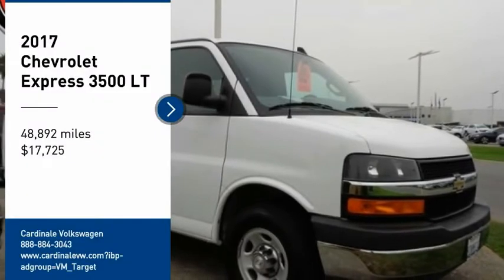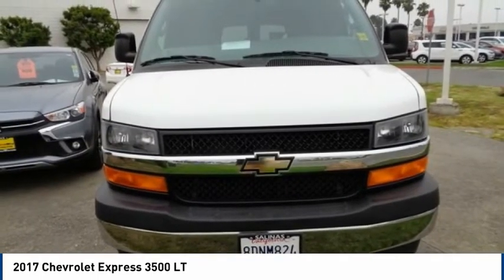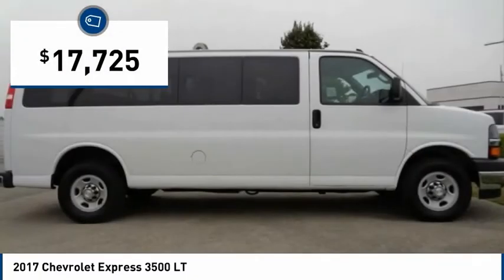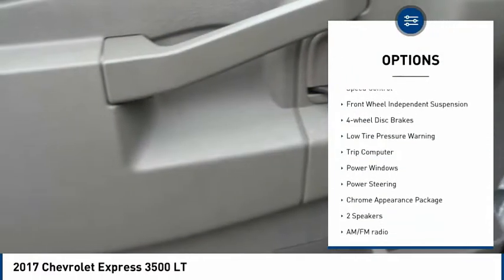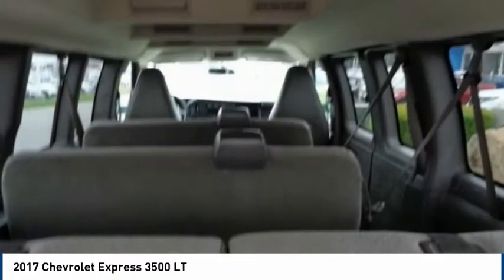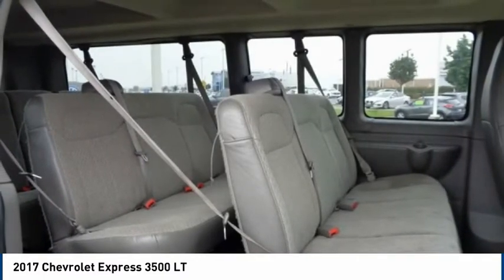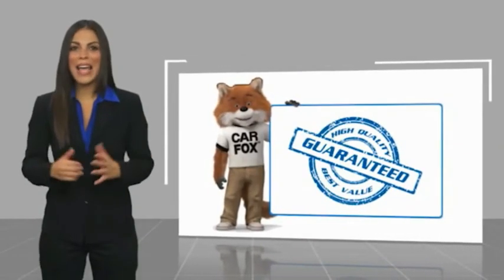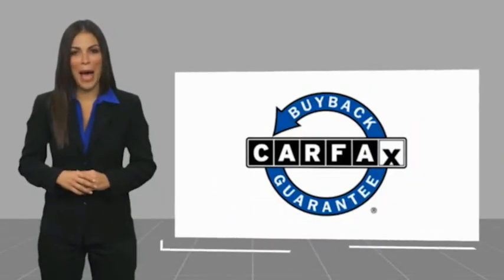2017 Chevrolet Express 3500 LT FOR SALE in Salinas, CA V2806A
Stop in today for a test drive of this U 2017 Chevrolet Express 3500

Cardinale Volkswagen
500 Auto Center Circle

Want us to come to you? No problem! In case we missed a picture or a detail you would like to see of this 2017 Express 3500, we are happy to send you A PERSONAL VIDEO walking around the vehicle focusing on the closest details that are important to you. We can send it directly to you via text or email. We look forward to hearing from you!  Odometer is 5179 miles below market average! 4th-Row Bench Seat, Air Conditioning, AM/FM Stereo w/MP3 Player, Chrome Appearance Package, Chrome Grille, Deluxe Console w/Swing Out Storage Bin, Dual Composite Halogen Headlamps, Front & Rear Chrome Bumpers w/Step-Pad, Power windows, Rear reading lights. Clean CARFAX.  Awards:     2017 KBB.com 10 Most Awarded Brands  We develop outstanding relationships where everyone wins! If you are in the market for a new or pre-owned vehicle, do yourself a favor and stop by our dealership in Salinas to see what we can do to help with your needs. Serving the local Salinas, Seaside, Carmel, Pacific Grove, Gilroy, Hollister, Marina, Monterey and Central Coast areas. Our prices are based on current market values and will increase or decrease occasionally to give our customers our best hassle-free offer based on current market conditions. The current advertised price is available for today only.  Vehicle price and availability are subject to change without notice.